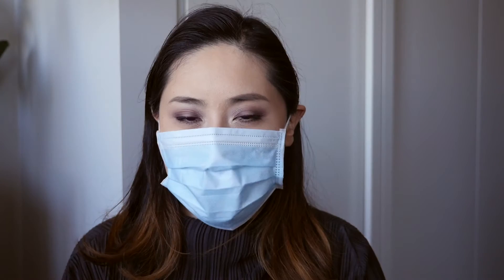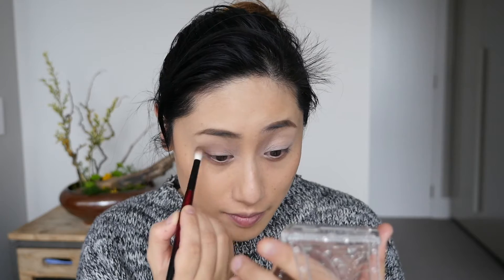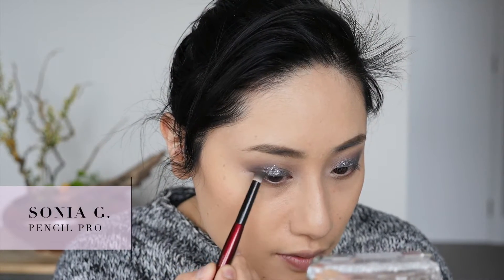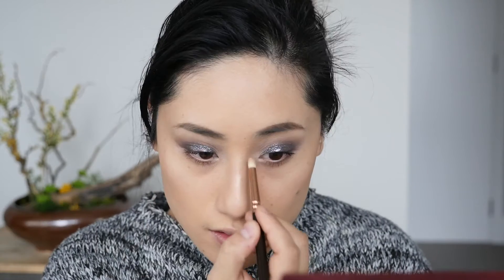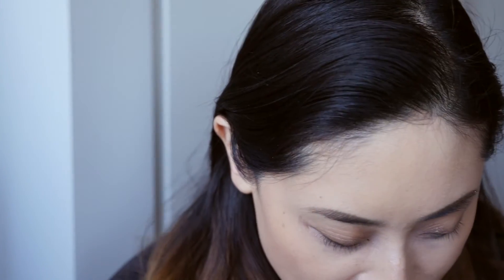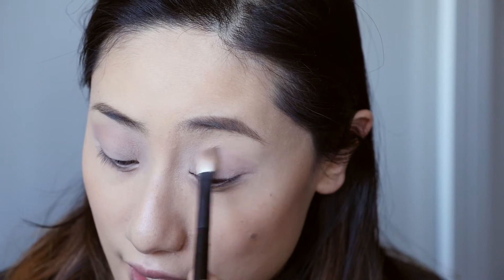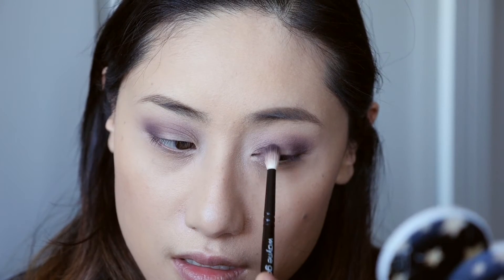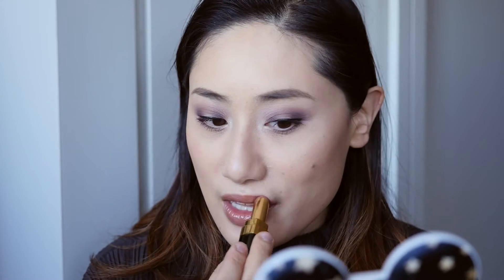Duping the Vibes of the Cremated Palette (& all the other grey palettes out there)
Hellloooo.. today I'm duping the vibes of the new (and unfortunately themed) Jeffree Star Cremated Palette as well all the other grey toned palettes out there like the Lime Crime Venus Immortalis Palette as I'm not going to be buying any of them. I'll be attempting to create somewhat flattering looks using a colour that generally makes me look ill. Thanks as always for watching and let me know what you think about this new grey trend.

Palettes I used were the Lunatick Cosmetics Labs - Pro Contour Book Volume I & II. I did a review of them ages where you can watch here:

WHAT I'M WEARING FOR MY BASE:

Foundation: Natasha Denona - Face Glow Foundation in 30
Concealer: Ben Nye - SK-100 Total Cover-All Wheel
Powder: Three - Diaphanous Powder in 02
Cheeks: Kevyn Aucoin - The Contour Book Volume II
Brows: Suqqu - Balancing Eyebrow Palette in 01 Moss Green
Mascara: Heroinemake - Advanced Film Long & Curl Mascara, Hourglass - Caution Extreme Lash Mascara (over the top)